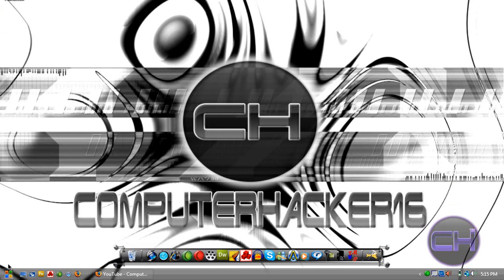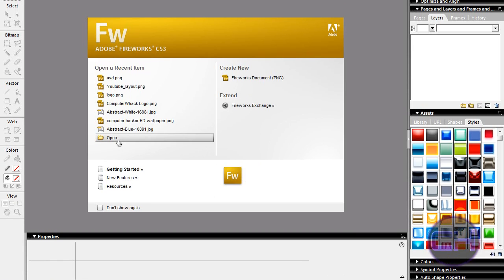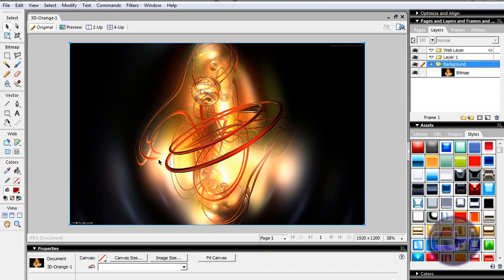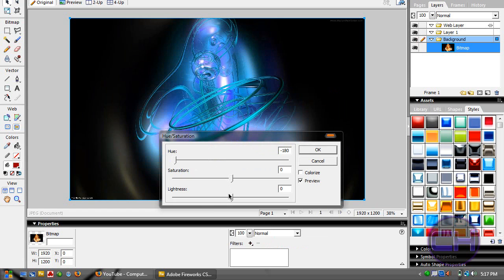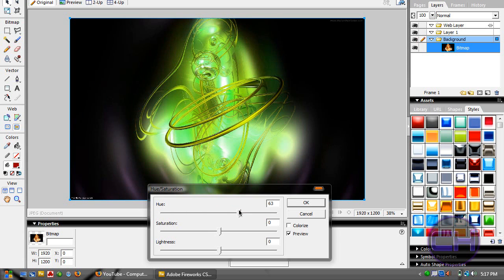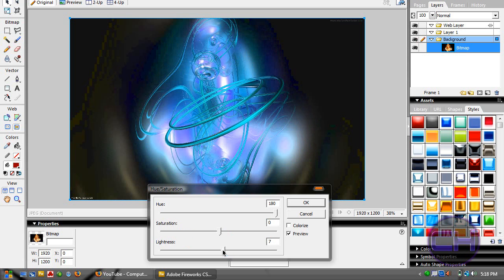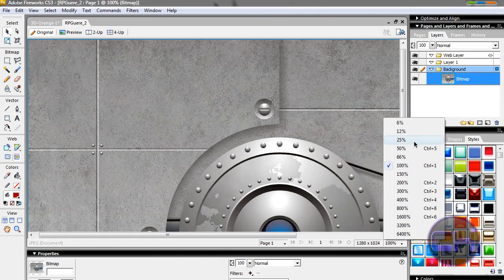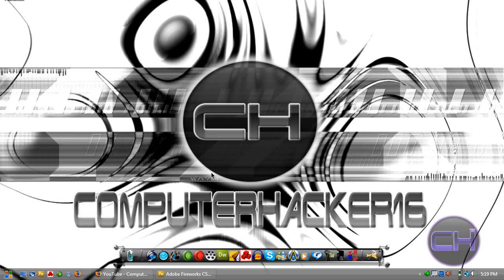How To Change The Color Of Any Wallpaper Or Image In Adobe Fireworks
Welcome youtube today im bringing you
another tutorial, and today i will be showing
you how to change the color of any wallpaper
you have as an .jpg image and you want to
change it to another color. This method is very
useful and alot of people dont know about it.

HOPE THIS VIDEO HELPED AND THANKS
TO MY VIDEOS AND WATCHED THEM.